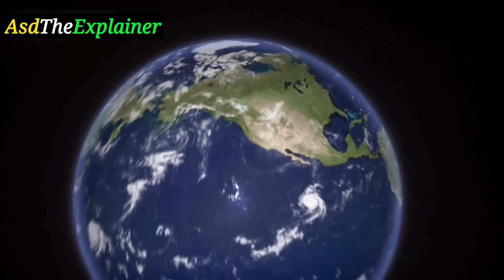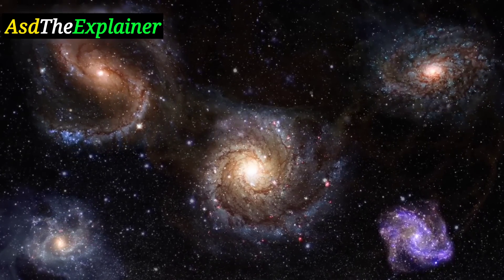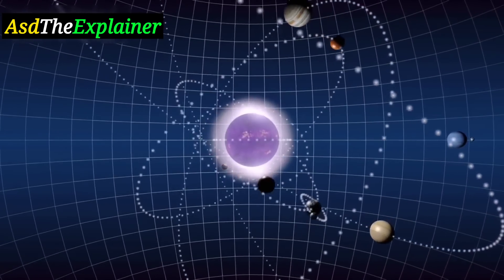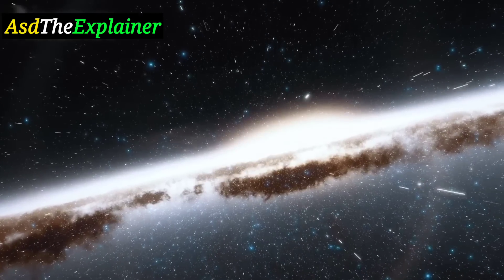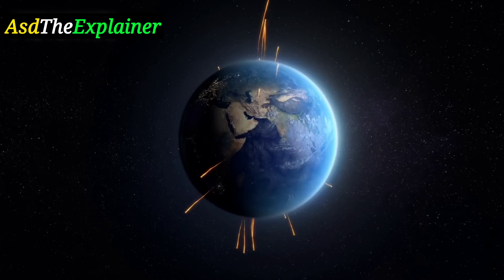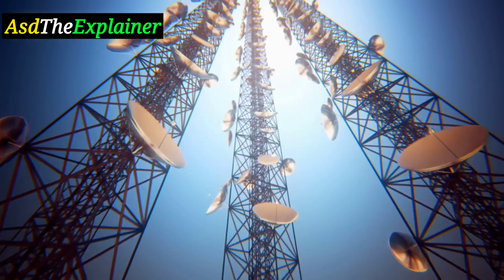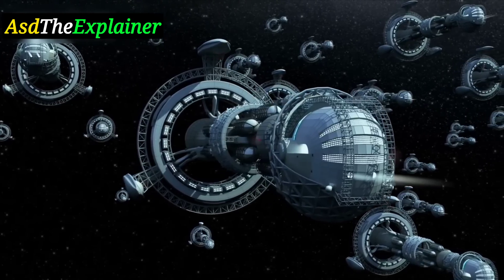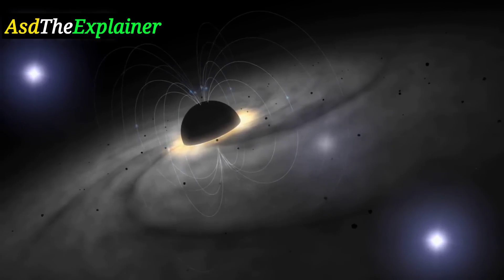Terrifying New Fermi Paradox Solution: Pray We're Wrong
Some refer to it as The Great Silence, while others call it The Fermi Paradox. Over the past six decades, humanity has been diligently observing and listening to the cosmos, hoping for any sign that we are not alone in the vastness of the galaxy. The sheer magnitude of what we have discovered so far makes it increasingly difficult to believe that we are the sole inhabitants of the universe.

Consider this! there are approximately 2 trillion galaxies in the observable universe, each containing an average of 100 million stars. Some galaxies boast an astounding 100 trillion stars, and even our Milky Way Galaxy alone houses between 100 to 400 billion stars. It is highly probable that there are numerous planets orbiting these stars, possibly forming complex planetary systems akin to our own Solar System.

This leads us to a fundamental question; where is everyone? Why haven't we received any contact from extraterrestrial civilizations, even within our own galaxy? Given the vast number of advanced civilizations that should exist, one would expect some form of communication by now. Researchers have proposed several explanations for this perplexing Great Silence, and they claim to have found some answers to this paradox.

What does the future hold for humanity? Will we eventually establish contact with another intelligent civilization, or are we truly alone in the universe? There are fears that artificial intelligence might bring about our downfall and that of other advanced civilizations. Some even entertain the chilling possibility that AI has already achieved this. Get ready to delve into these topics and more.

"Want to learn more? Be sure to stick around and watch the entire video 📺"

About AsdTheExplainer:
Hello and welcome to AsdTheExplainer, the channel where we dive deep into the mysteries of the world and explain complex concepts in simple terms. Whether you're a science enthusiast, a curious learner, or just someone who loves to explore the wonders of the universe, this channel is for you.

Our goal is to make complex topics accessible to everyone, using clear and concise explanations that are easy to understand. From physics and astronomy to history and technology, we cover a wide range of topics that are sure to fascinate and intrigue you.

We believe that knowledge is power, and that by understanding the world around us, we can better appreciate its beauty and complexity. And with our engaging and informative videos, you'll gain a deeper understanding of the world and the forces that shape it.

🎬 Crafted with care by AsdTheExplainer
🎤 Narrated by AsdTheExplainer
🎥 Brought to life by AsdTheExplainer